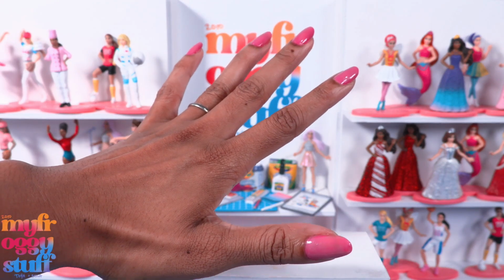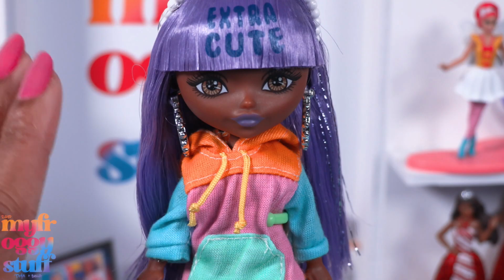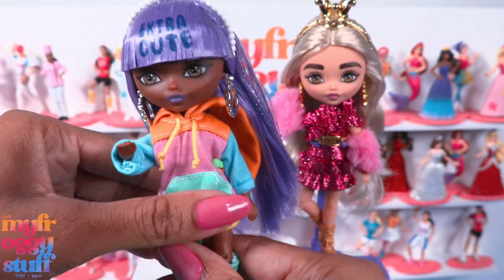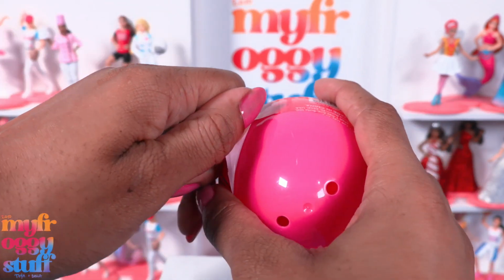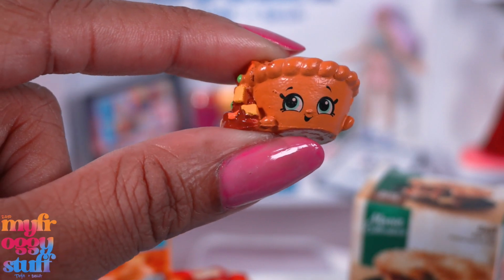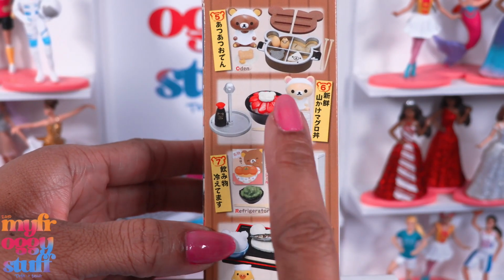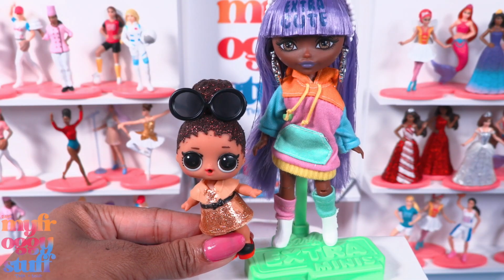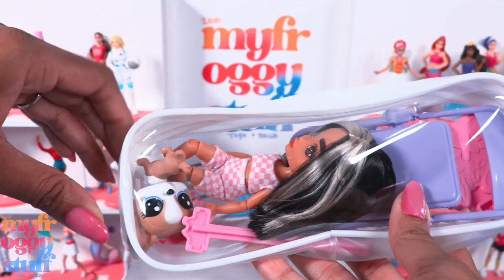Let’s Take a Look at Barbie Extra Minis 7 and 8 & Answer a Few of Your Questions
By Request:  I was reading the comments and you all have so many great questions! Like… Can we remove a Shopkin’s face? Can Barbie Extra Minis fit LOL Surprise furniture? Can you open re-ment? And more!! Join us while we take a look at the New Barbie Extra Minis Dolls 7 and 8 and answer a few of those questions in a new video on YouTube at MyFroggyStuff today at 3:00 PM ET

This channel and most of its videos are made for a General Audience and not “directed to children” within the meaning of Title 16 C.F.R. §312.2, and are not intended specifically for children under 13 years of age. MyFroggyStuff and its owner(s), agents, representatives and employees (collectively referred to as “Channel”) does not collect any information from children under 13 years of age and expressly denies permission to any third-party seeking to collect information from children under 13 years of age on behalf of Channel.